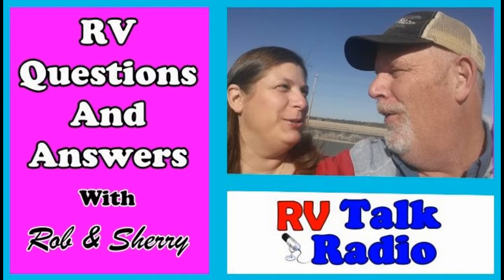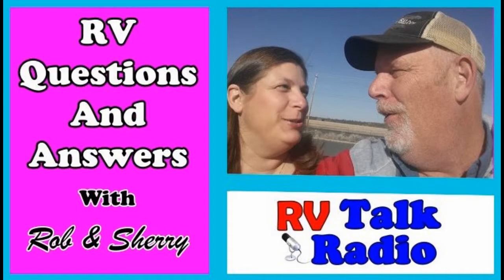RV Living Questions and Answers With Rob and Sherry | RV Life | RV Talk Radio Ep.40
Today on RV Talk Radio Sherry is on the show with Rob to help answer questions from our listeners.
We cover many personal RV living and lifestyle questions.
Lots of great information sharing, and resources on this show!
Please feel free to send in your questions and comments.  Thanks!

New Channels and Websites to Visit:
DayDream Exploration:

RV Travel Buddy/RV Talk Radio are websites dedicated to full time travel and adventure. .